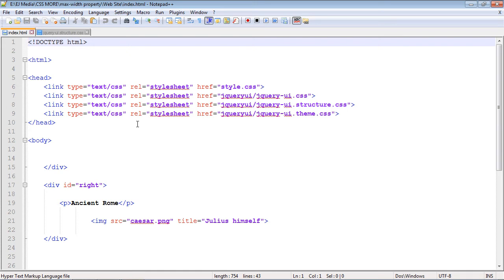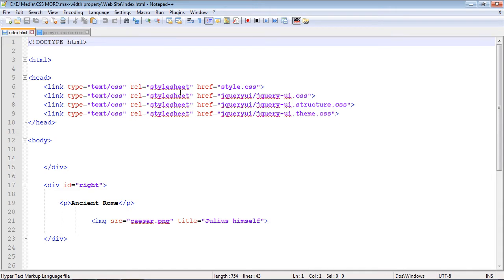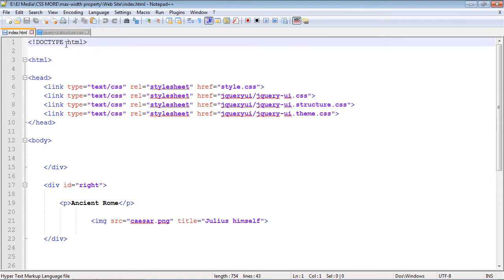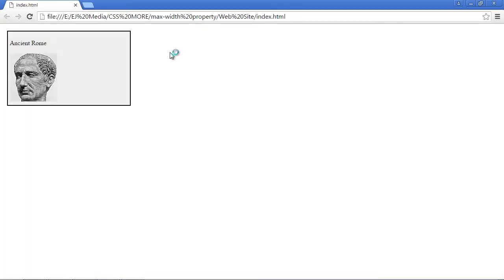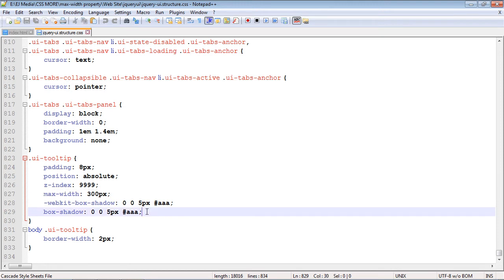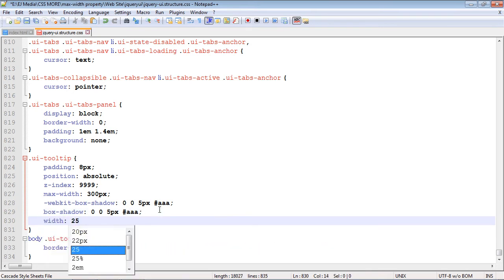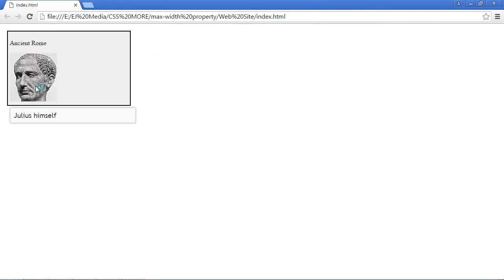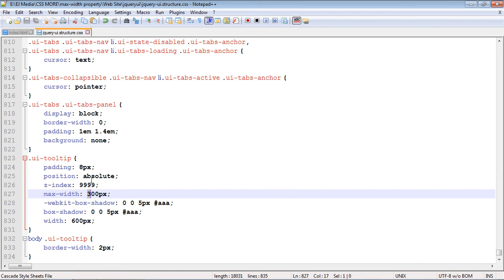CSS Tutorial for Beginners - max-width property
The max-width property in CSS.